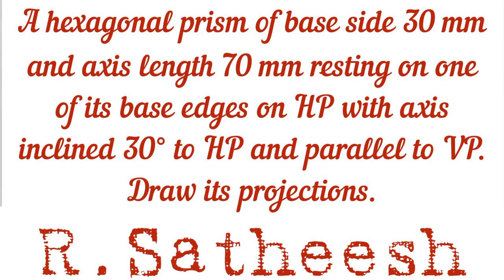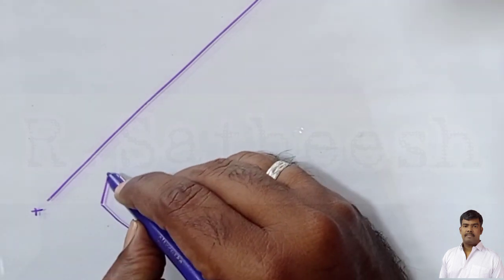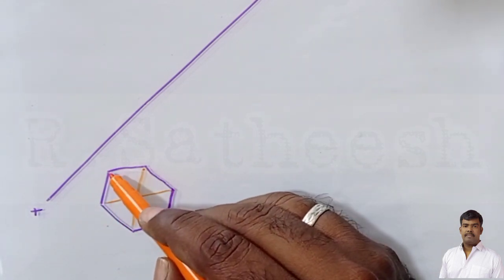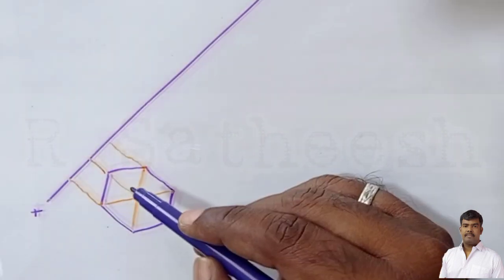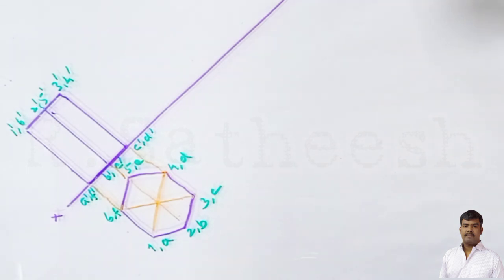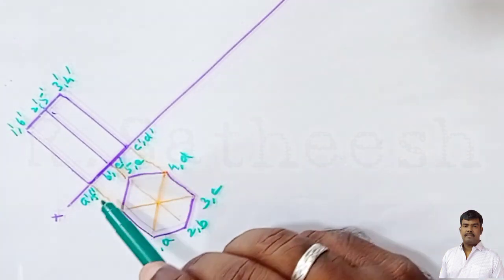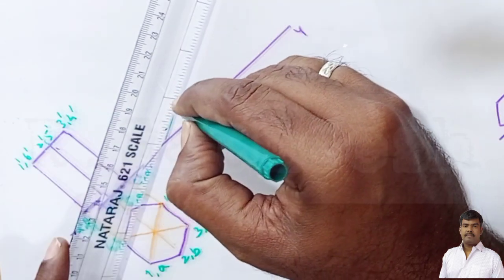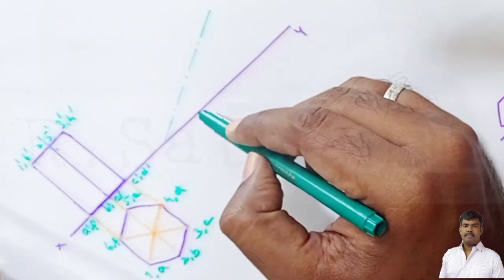Projections of Hexagonal Prism 1 | Engineering Drawing UNIVERSITY Questions | (SEA)